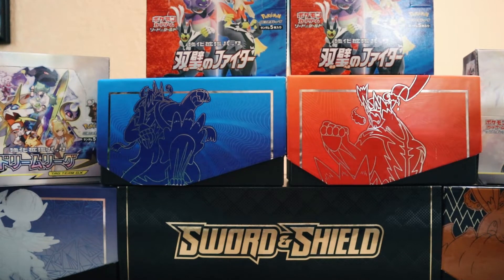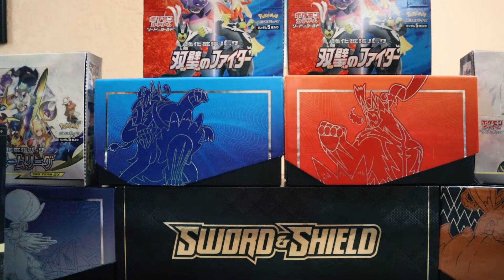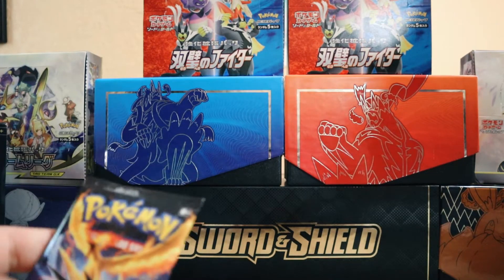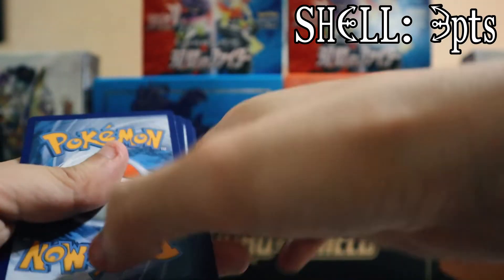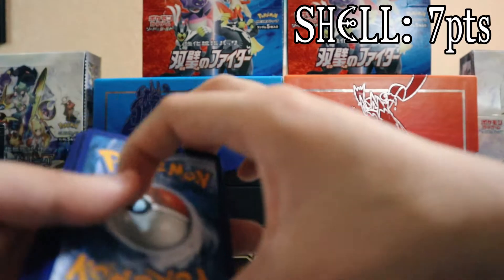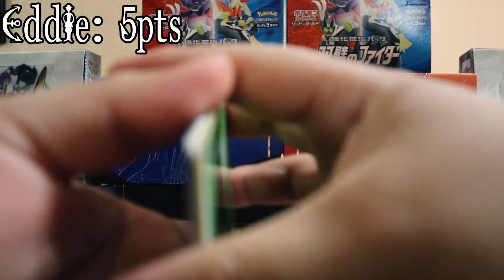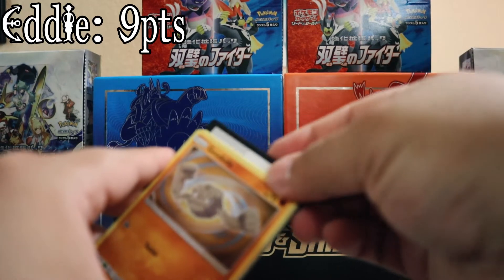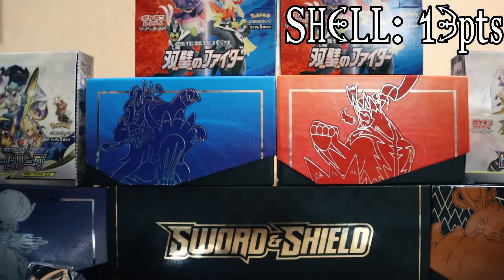A Wild Hidden Fates Pack Battle VS Eddie from JEM!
Our 1st ever Pack Battle and its against Eddie from the JEM channel. Who will come out on top? That's for you to decide. Comment what I should open next?

Music in the video:
-Pokemon Black/White 2 - Driftveil City LoFi Remix by LoPo Bunny
-Pokemon Platinum - Battle Castle LoFi Remix  by LoPo Bunny
-Pokemon D/P/Pt - Battle Tower LoFi Remix  by LoPo Bunny
-Pokemon HG/SS - Goldenrod City LoFi Remix  by LoPo Bunny
-Pokemon Black/White 2 - Accumula Town LoFi Remix  by LoPo Bunny
-Pokemon SunMoon - Seafolk Village LoFi Remix  by LoPo Bunny
-Ending Jojo Wallpaper by SinCama